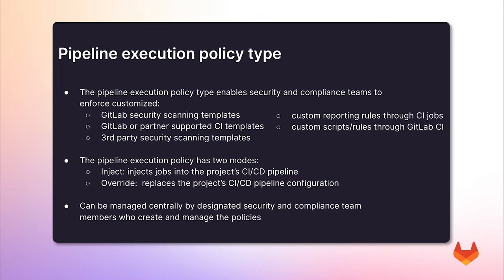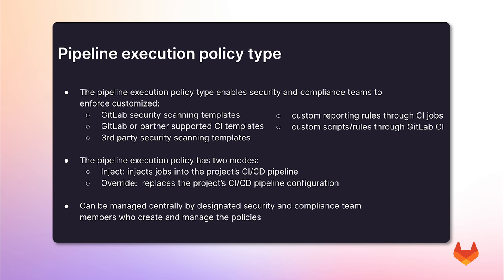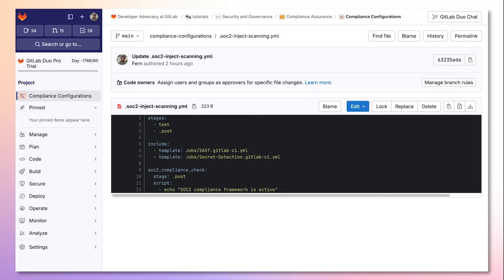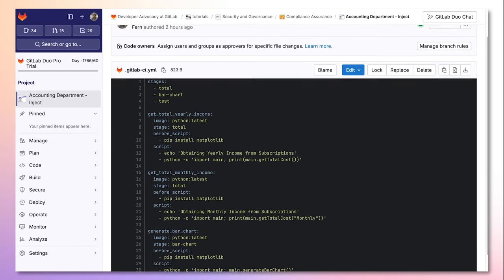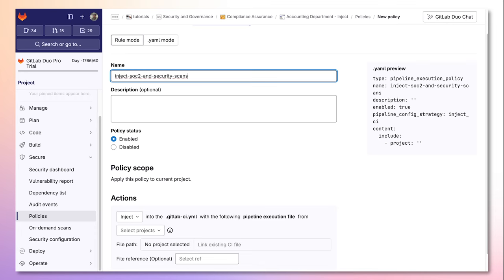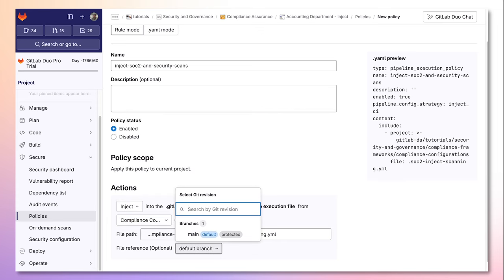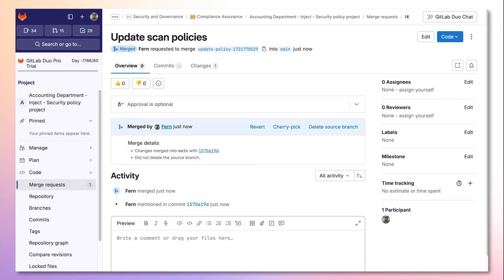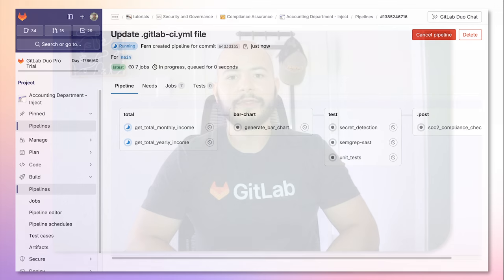GitLab 17.2 - Assuring Compliance with Pipeline Execution Policies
The pipeline execution policy type is a new type of security policy that allows users to support enforcement of generic CI jobs, scripts, and instructions.

This new policy type enables security and compliance teams to enforce:
* Customized GitLab security scanning templates
* GitLab or partner-supported CI templates
* 3rd party security scanning templates
* Custom reporting rules through CI jobs
* Custom scripts/rules through GitLab CI

The policy allows two modes:
* Inject mode: injects jobs into the project’s CI/CD pipeline
* Override mode: replaces the project’s CI/CD pipeline configuration

As with all GitLab policies, enforcement can be managed centrally by designated security and compliance team members who create and manage the policies.

OUTLINE
00:00 - Introduction
00:45 - What are Pipeline Execution Policies
01:23 - Demo Project and Compliance Pipeline Setup
02:15 - Creating and Enforcing a new Pipeline Execution Policy
03:25 - Validating the Policy
03:52 - Conclusion